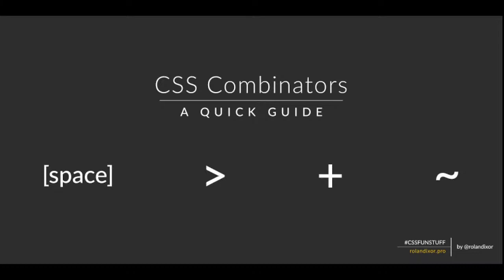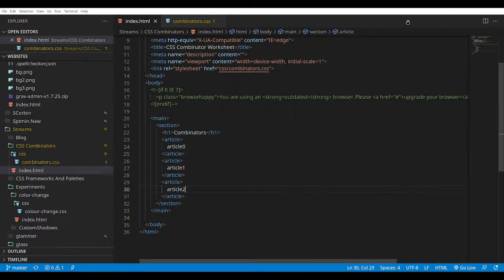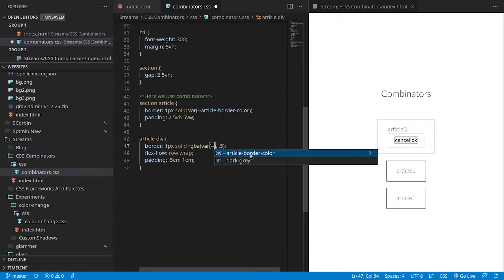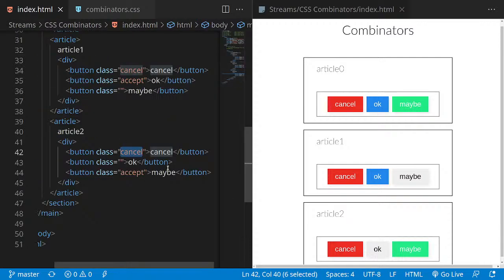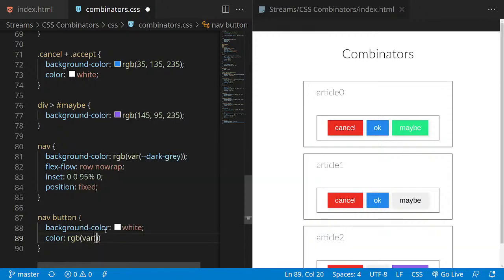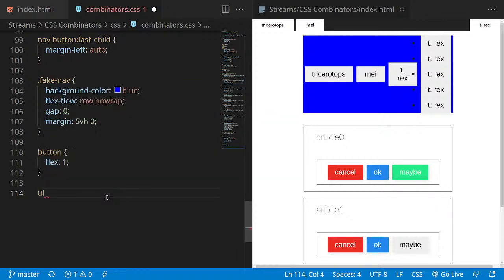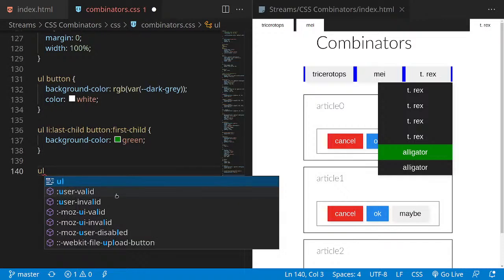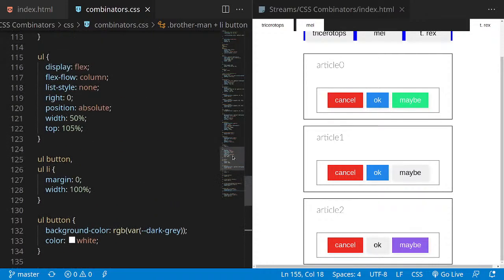Using CSS Combinators to improve functionality